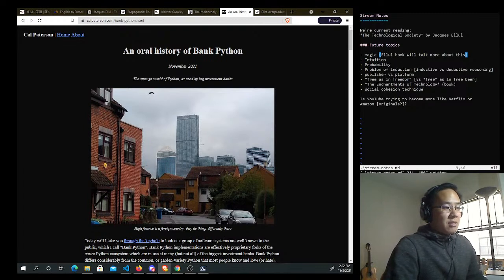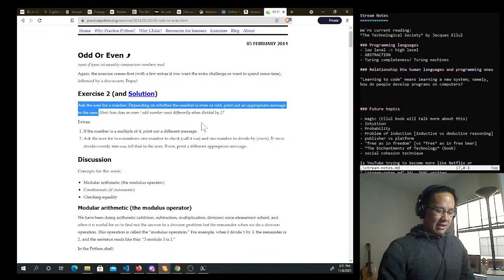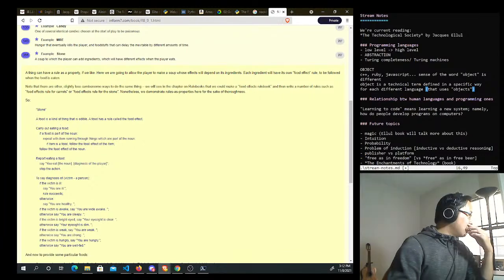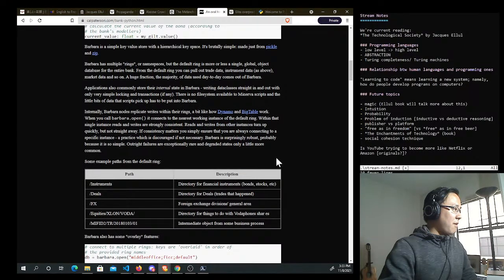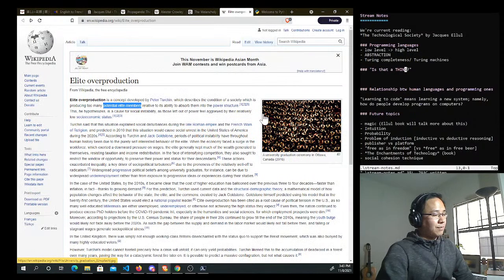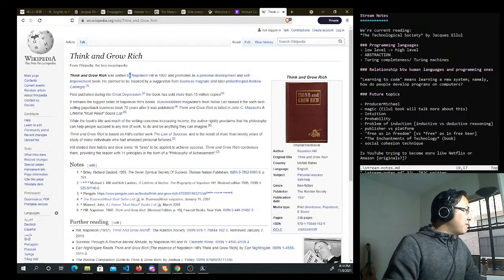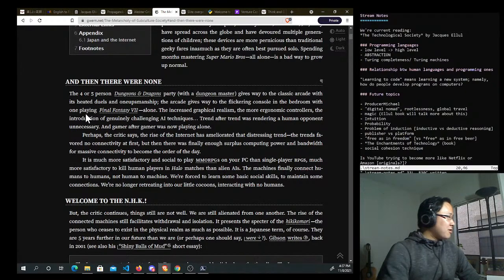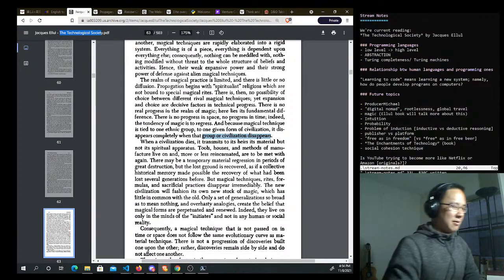alan-stream 8 : Internet subcultures, industrial programing, and moar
Today, we'll take a look at the general phenomena of "(Internet) subcultures". How has technology encouraged/discouraged the formation of these groups? Are they rightly called "communities"?

- 3:00 "low level "and "high level" programming languages
- 21:00 natural languages vs programming languages
- "The Melancholy of Subculture Society" (gwern.net)
- continuation of reading *The Technological Society* by Jacques Ellul (section "Techniques", pg. 26).